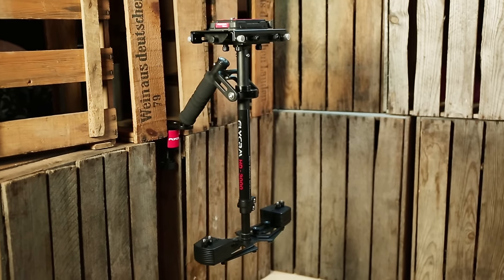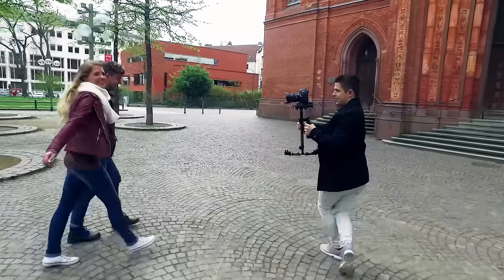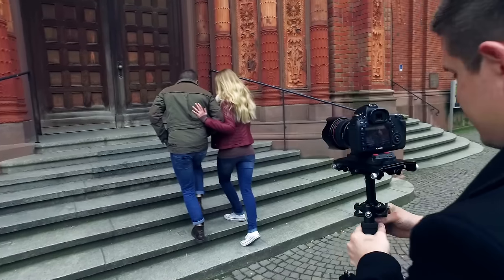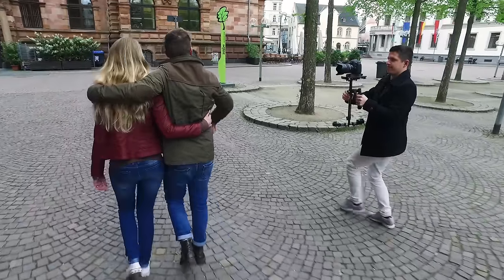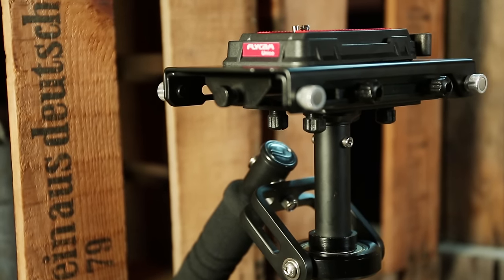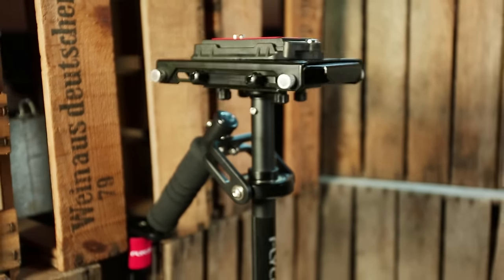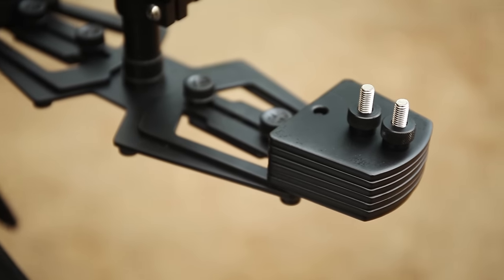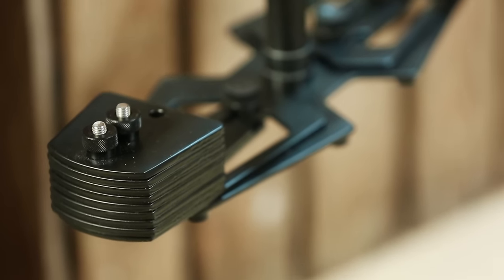FLYCAM HD-3000 Handheld DSLR Video Camera Stabilizer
Quick & Precise Balancing, Style, Flexibility & Affordability - all wrapped in HD-3000 Stabilizer. The stabilizer has uncompromising quality and all the necessary features to get the job done at an affordable price.